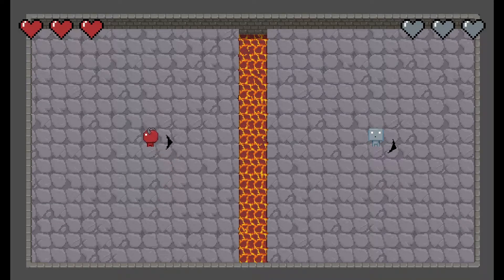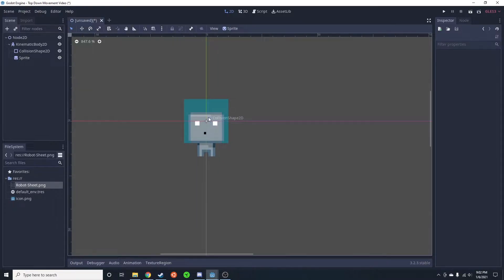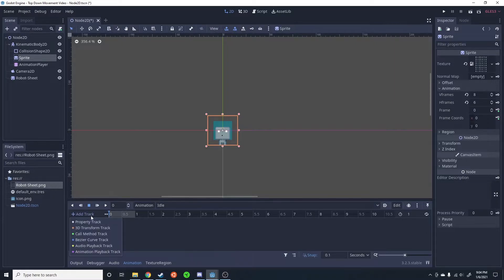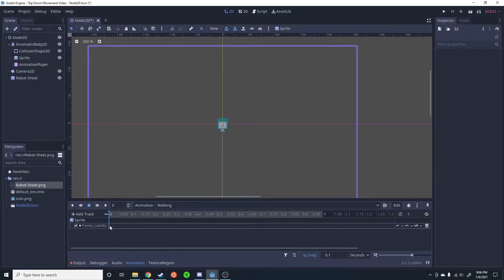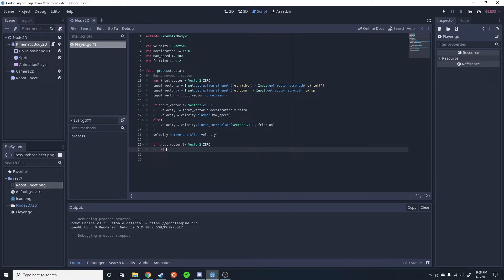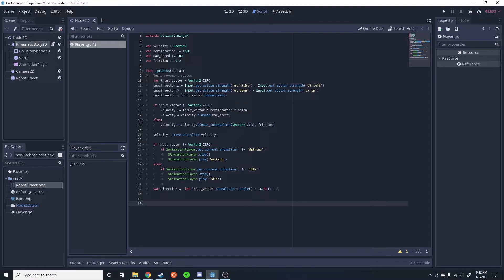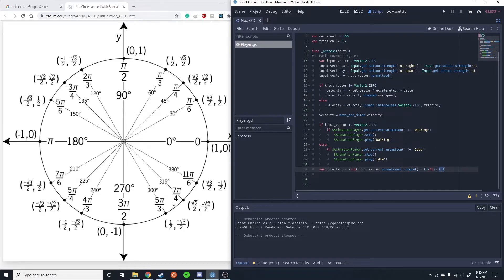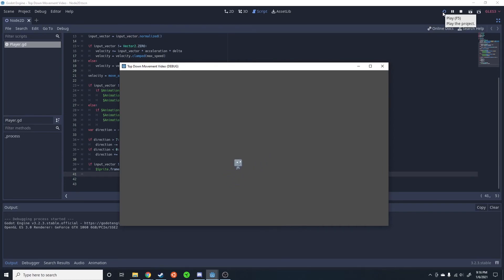How to simplify top down character movement and animation - Godot Tutorial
I ended up creating this for Disk Arena where I realized just how much it simplifies the process. Hopefully, it's able to help you as much as it helped me.